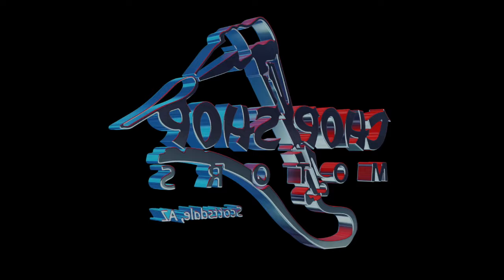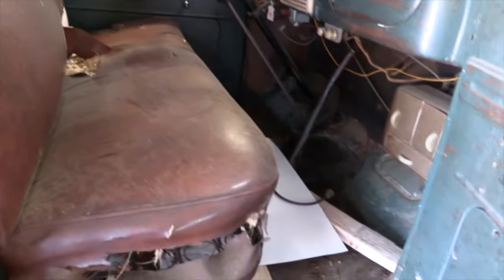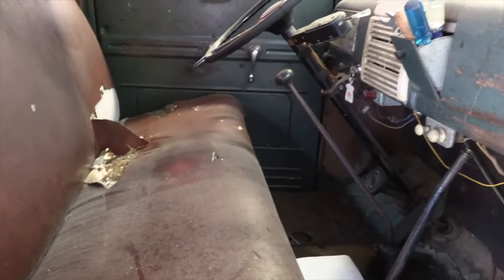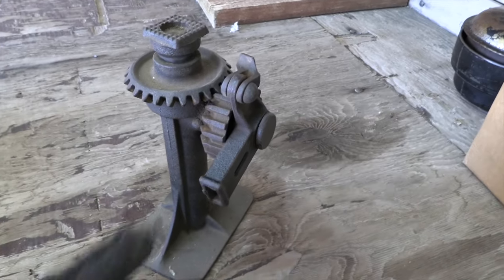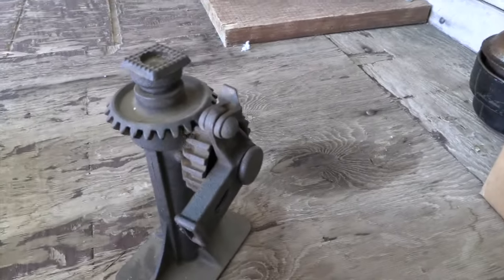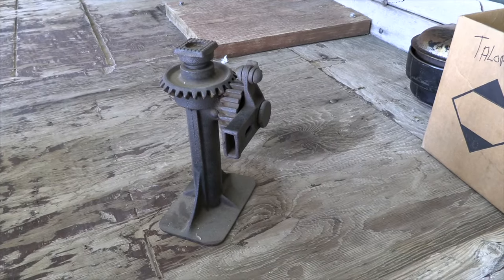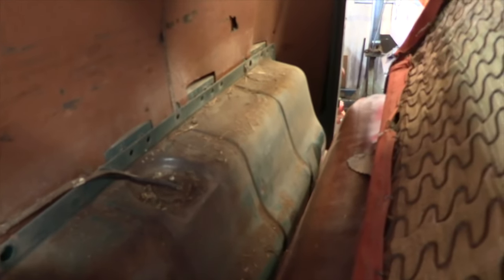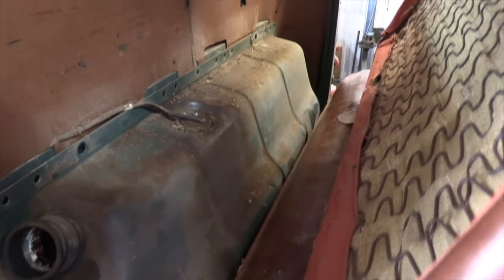1949 Vortic Ford Truck Project [Tank Part 1]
Hi! We're Chop Shop Motors! Welcome to our YouTube channel where we take you on an exciting journey into the world of classic cars, hot rods, and the craftsmanship of the Vortic Watch Company's old Ford truck! Join us as we delve into the fascinating process of restoring this old truck, blending our passion for vintage automobiles with Vortic Watch's nostalgic ties to their timeless Ford.

In this episode, witness the transformation of our Vortic truck project, as we tackle the tank and get her ready to be running and driving. Join us as we share insights into old truck builds, restoration techniques, and the craftsmanship that goes into breathing new life into classic vehicles.

Whether you're a hot rod enthusiast or appreciate the beauty of classic cars, our channel has something for everyone. Explore the artistry of hotrods, customs, and classic cars, and follow along as we embark on this exciting journey of old truck repairs and restoration.